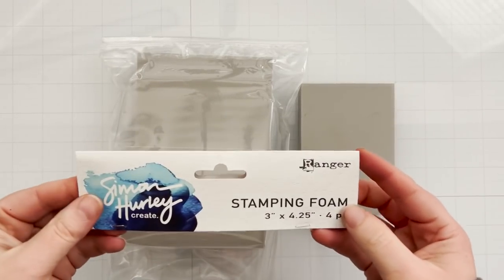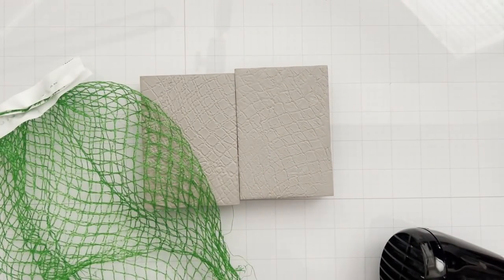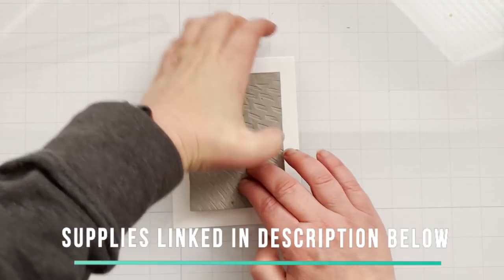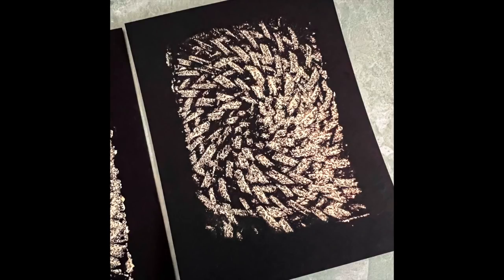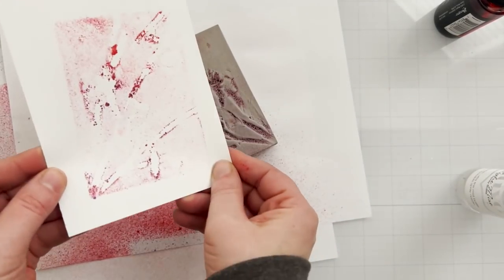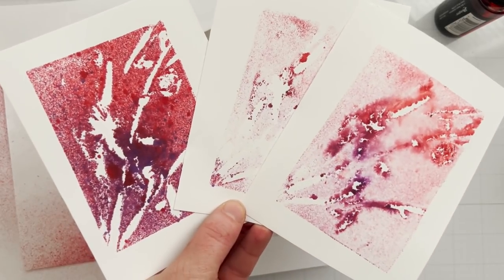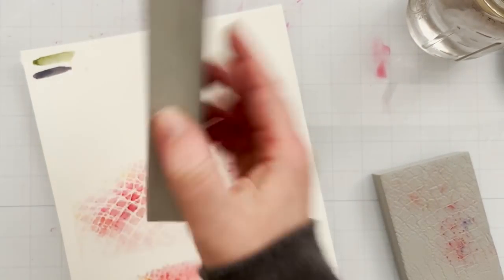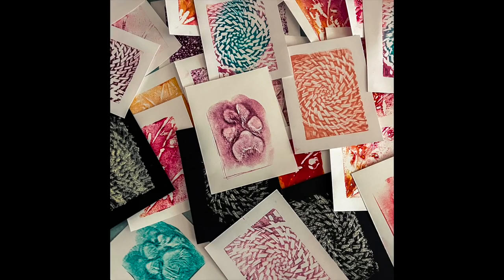How to make over 20 backgrounds without a single stamp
FlexiSpot Supports Women to Perform & Achieve More! Up to $160 OFF during 16th-22nd March 2022!

All the backgrounds in this video were created without a single stamp. Just one (or 4 becomes it comes n a 4 pack) $7 tool.

• Ranger Ink - Tim Holtz - Distress Spray Stain - Picked Raspberry

• Clay Mask Ink Pad and Refill by Catherine Pooler Designs – Catherine...

• Amazon.com: Arteza Craft Acrylic Paint, Set of 20 Colors, 60 ml Bottles,...
[ Amazon US ]